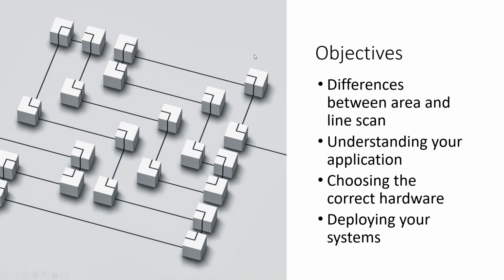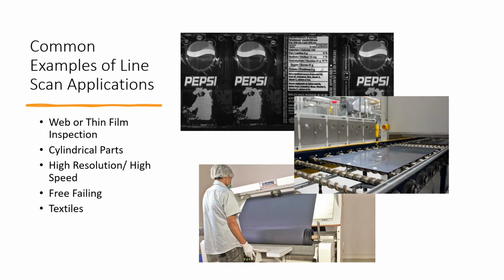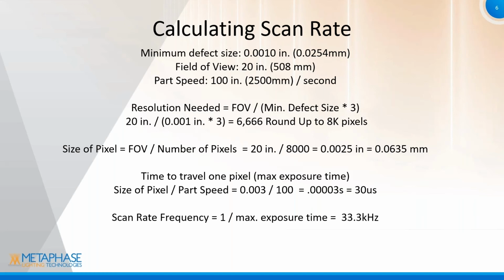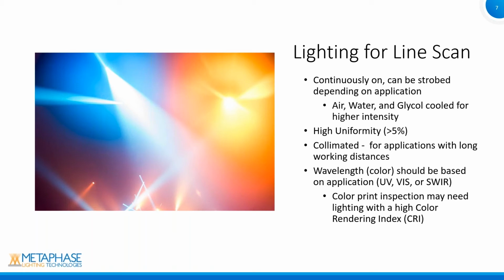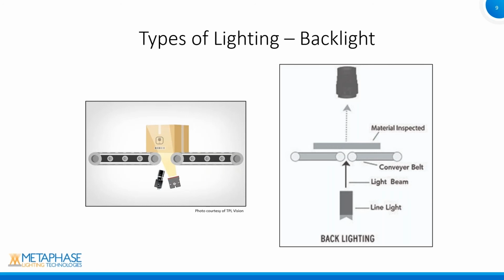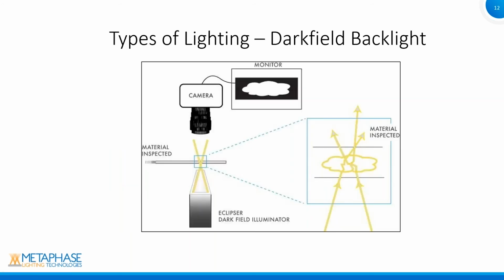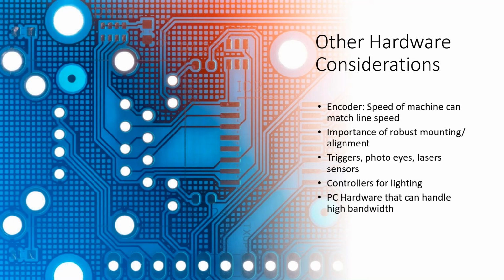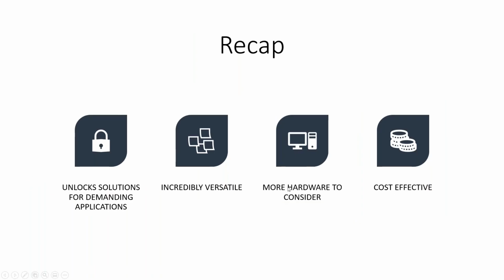Lighting Considerations for Line Scan Imaging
Austin O’Neill, senior member of Metaphase’s applications engineering team, covers the process of successfully implementing a line-scan system from start to finish. He discusses the advantages of line-scan systems and the hardware necessary to get the most out of your system. Starting with the part, O’Neill talks about best practices for line-scan systems, as well as how lighting can affect an application. Lastly, he goes over some of the nuances and common aspects to keep in mind when speccing out the lighting for machine vision.